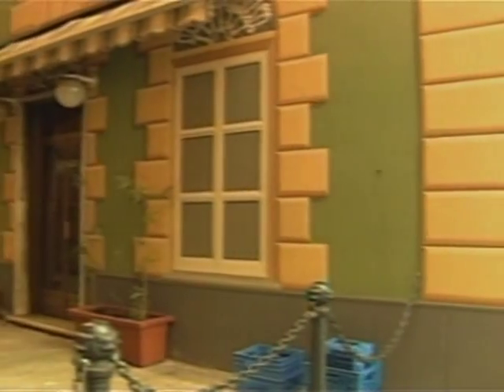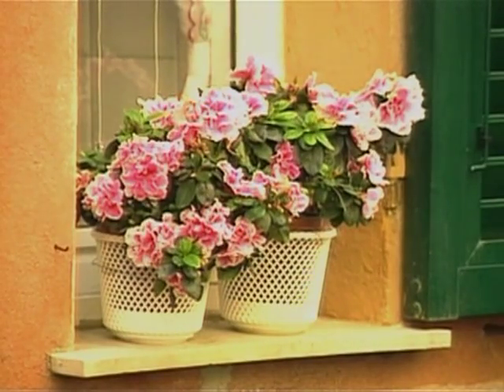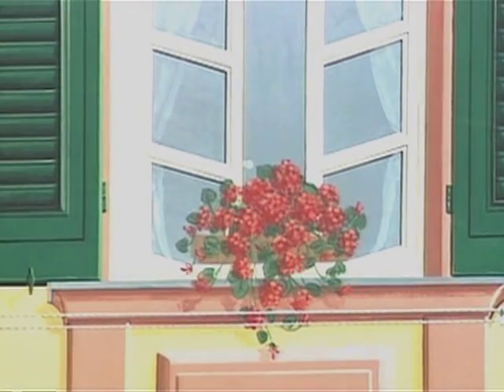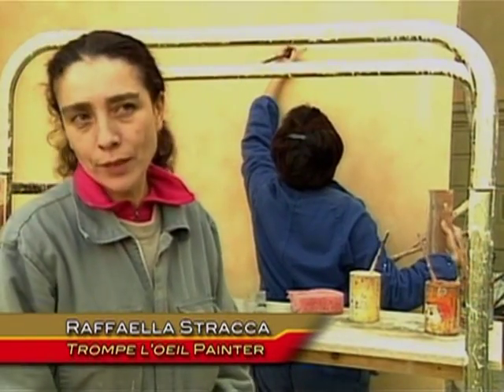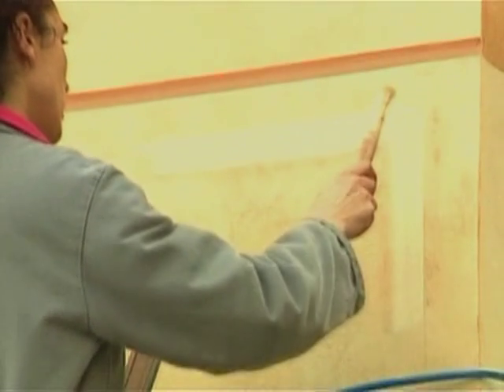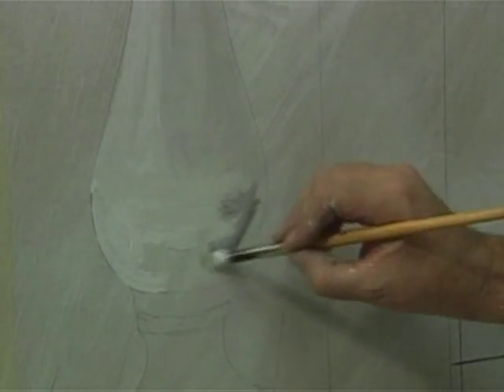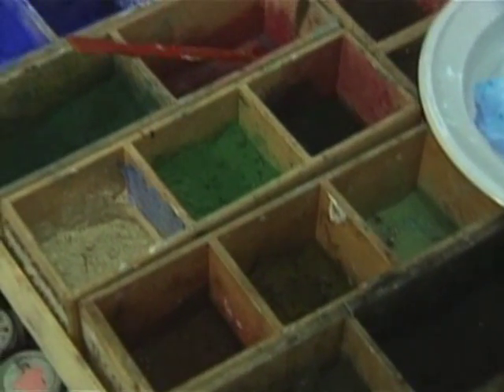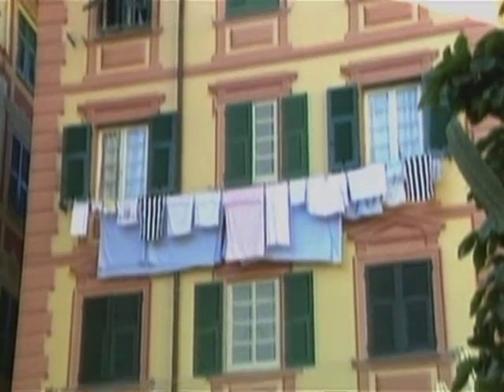A Very Special Village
This is a National Geographic Learning in colaboration with Cengage Learning video that talks abouth a fisherman´s village from the Close Up books English for Bachillerato Tecnologico, for my 1 st. grade Bachillerato students to answer the activities.